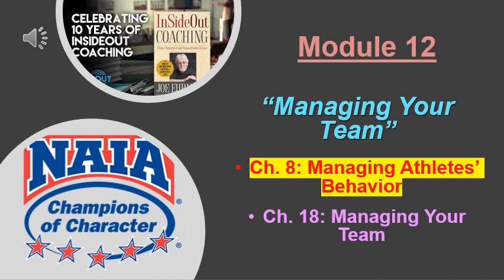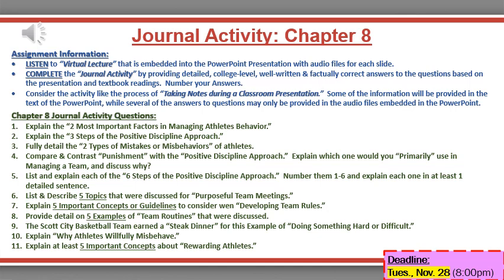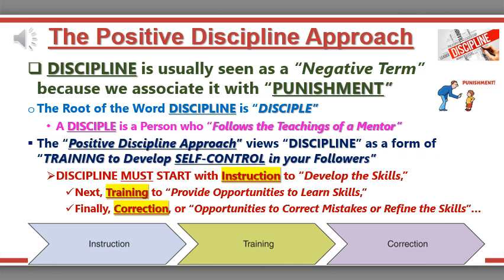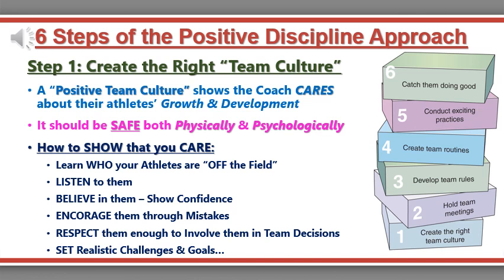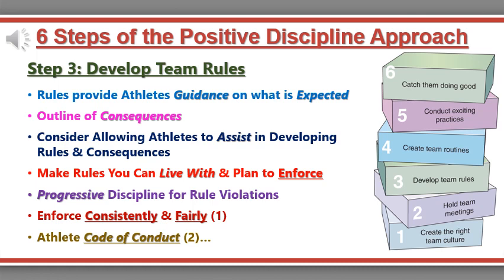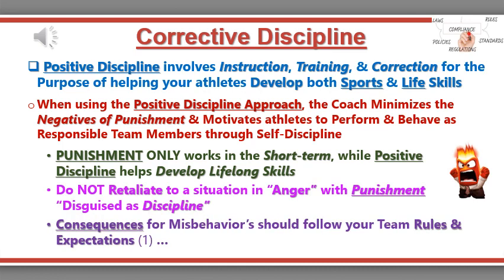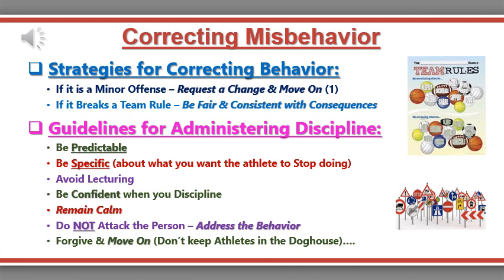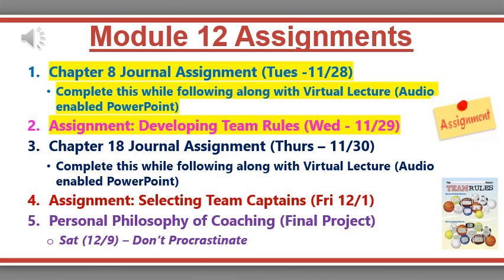M12 Managing Athletes Behavior Ch 8 Movie 2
Lincoln University
EDU 417-P: M/M/O of Teaching Elementary PE
PEP 417: M/M/O of Coaching
Dr. Chad Kish
Virtual Lecture
November 28, 2023